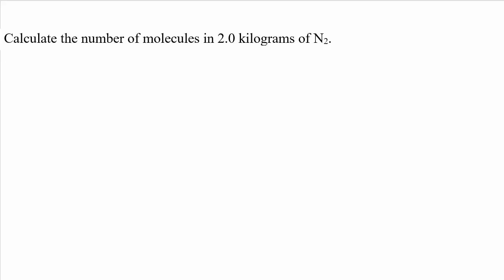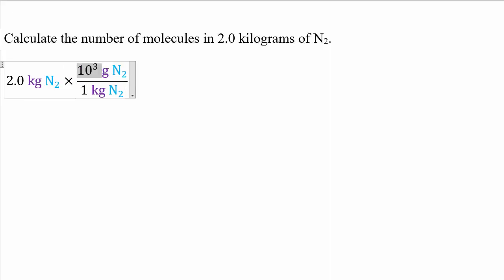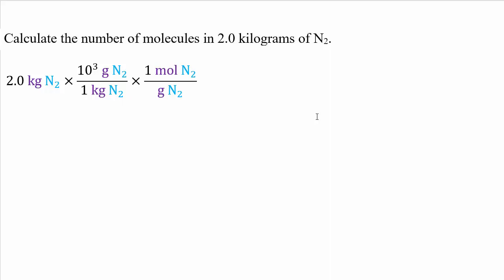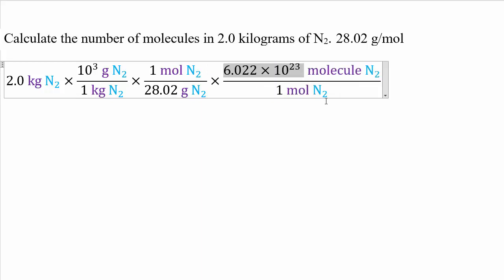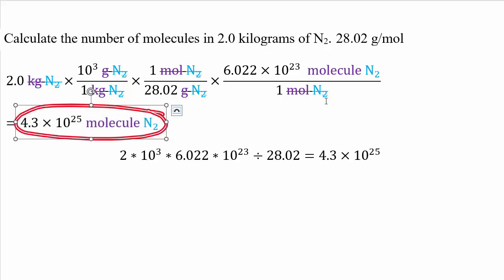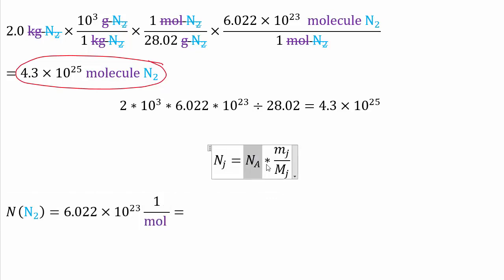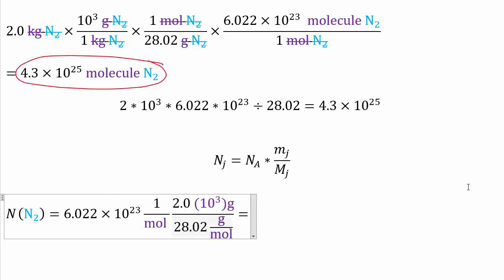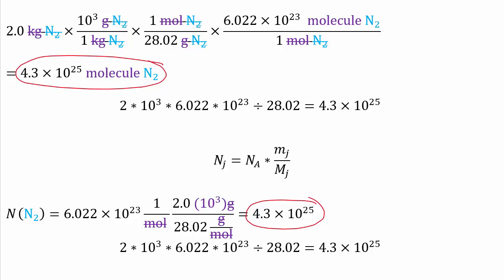How to calculate the number of molecules in 2.0 kilograms of N2